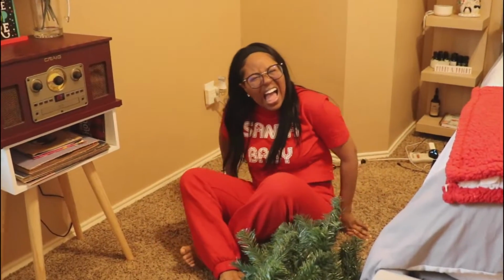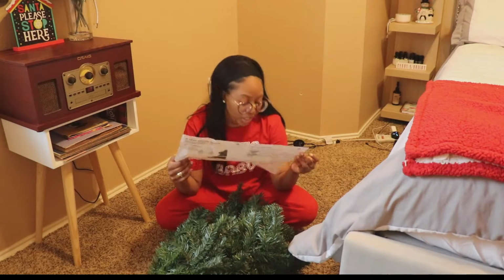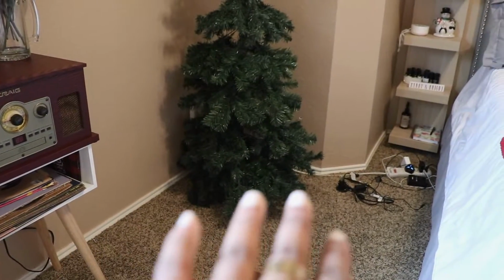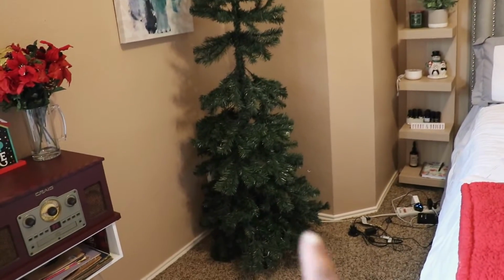DECORATE WITH ME FOR CHRISTMAS | Cute and easy bedroom Christmas decor! 🎄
Hello All! I hope all is well! In today's video, I take you guys along with me, as I decorate my room for Christmas. Shenanigans and all! I hope you all enjoyed this video, and I shall see you beautiful people in the next one!
XoXo - Candace

Verse of the Day: Isaiah 43:2
When you pass through the waters, I will be with you; and when you pass through the rivers, they will not sweep over you. When you walk through the fire, you will not be burned; the flames will not set you ablaze.